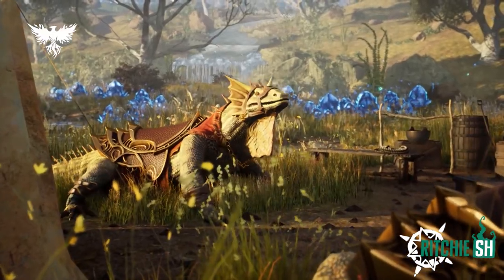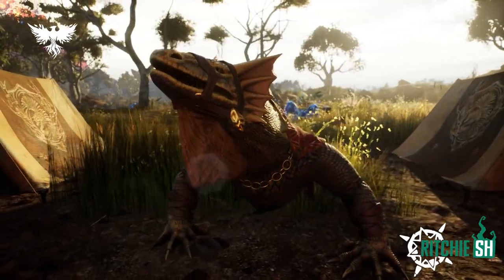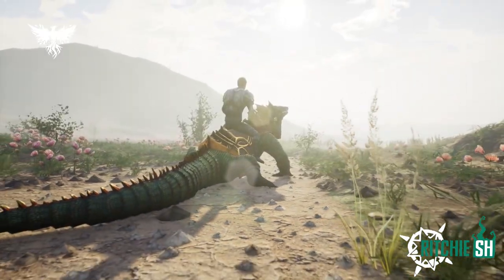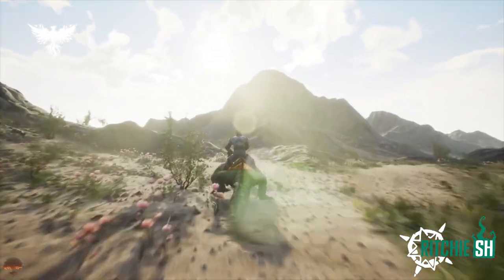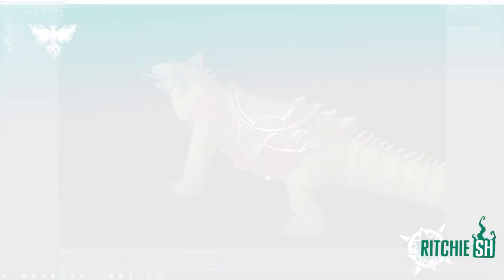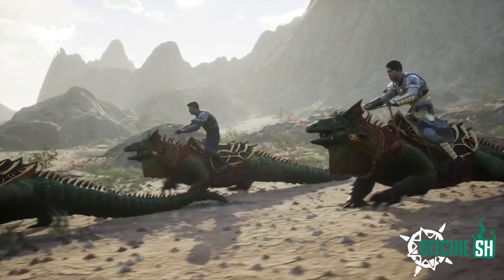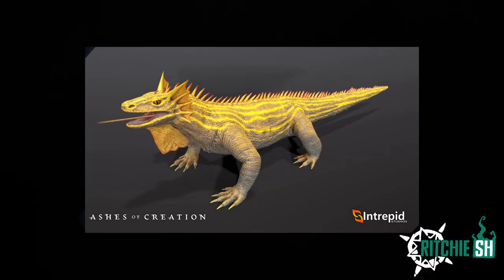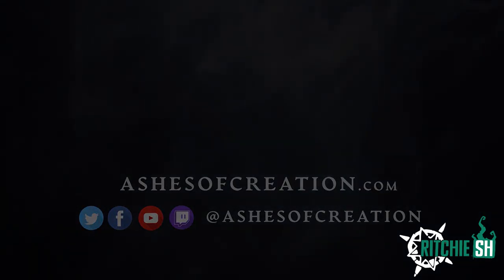Ashes of Creation - Breaking Down the Scalerunner Mount!